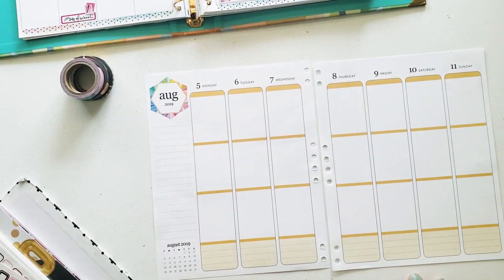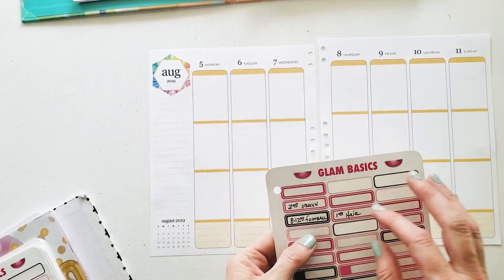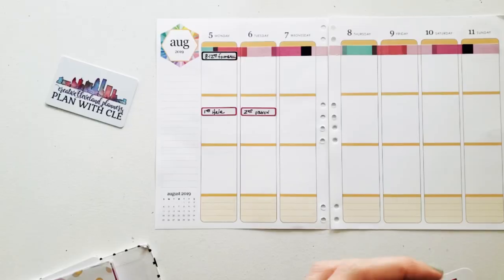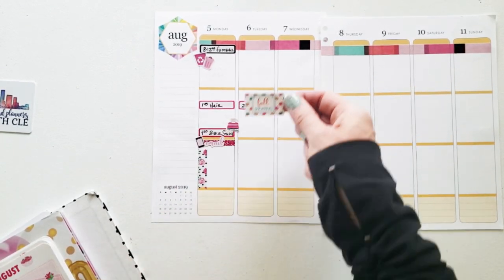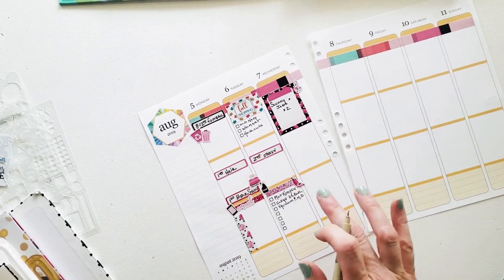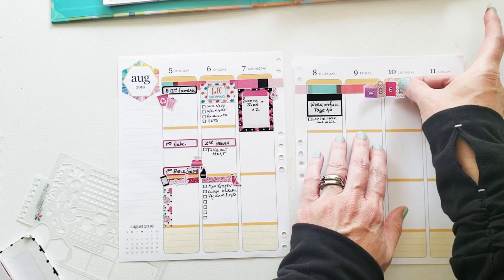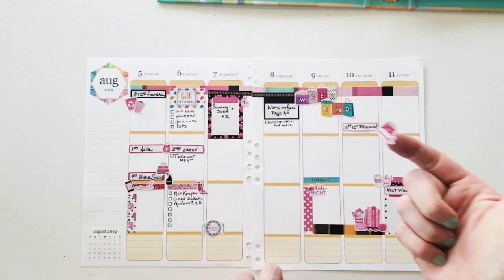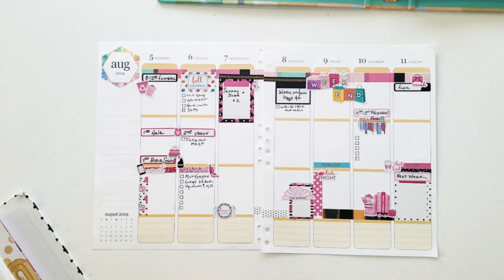Plan With Me August 5-11| Erin Condren Binder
This Plan with me for the week of August 5-11, is centered around how to place your stickers in your planner to make them aesthetically pleasing to the eye (basically, why planner spread look good instead of random.

☆Who I am:
I am 43 year old mother to 4 sporty, smelly and sweet boys ranging in the ages of 6 to 19 and lucky enough to be married to my favorite person in the world who lets her play in her craft room instead of watching man movies at night.   Don't let all that household testosterone fool you, I'm a bubbly, ex-pageant girl knows her sparkle and sass which you'll find sprinkled throughout my projects and videos :)

E Q U I P M E N T used in the making of this video:

Microphone Boom Stand
Mic Stand Smartphone Mount w/360° Swivel Holder

XOXOXO
-Kim